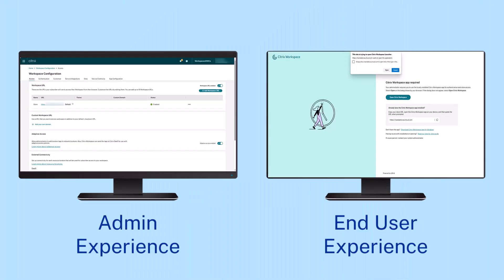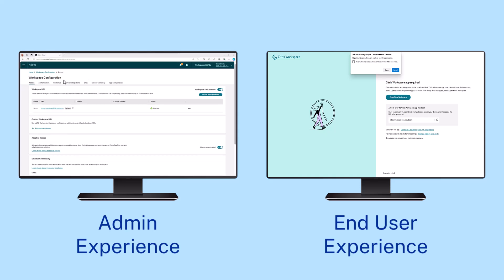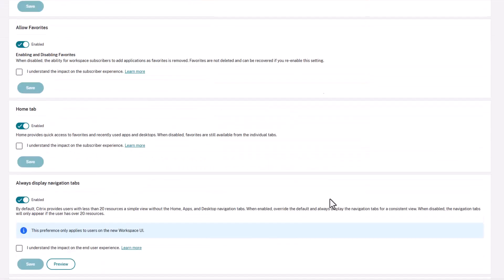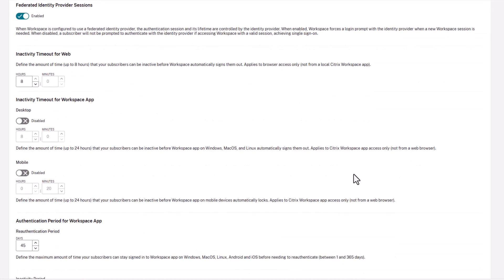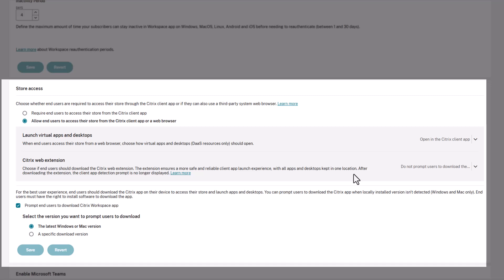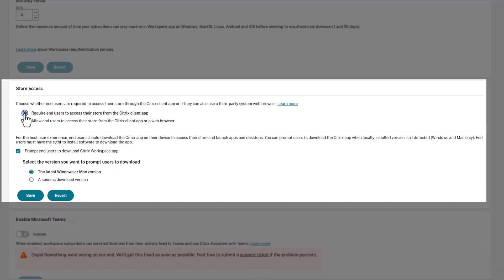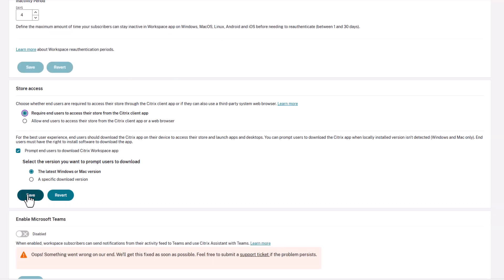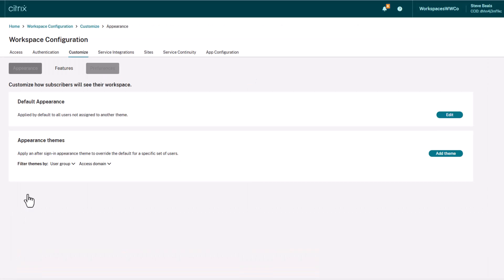Citrix Features Explained - Enforce Citrix Workspace app Native Experience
Citrix administratoras can now enforce the use of the native Citrix Workspace app to ensure end-users have access to their apps and desktops securely and efficiently, without the vulnerabilities and inefficiencies of browser-based access.